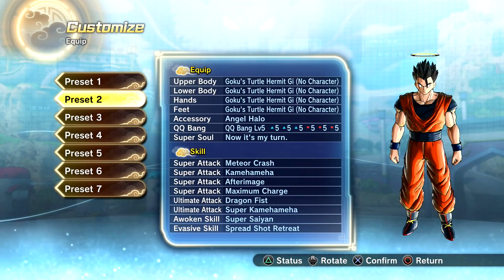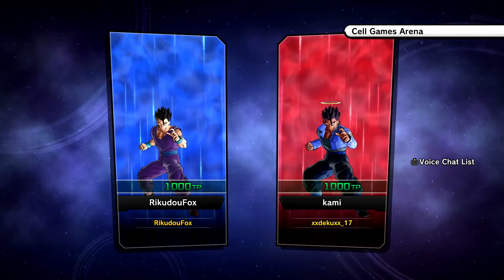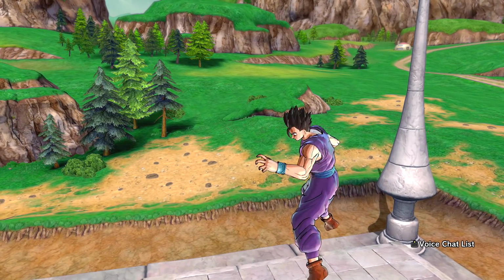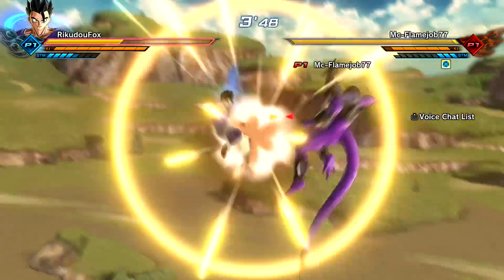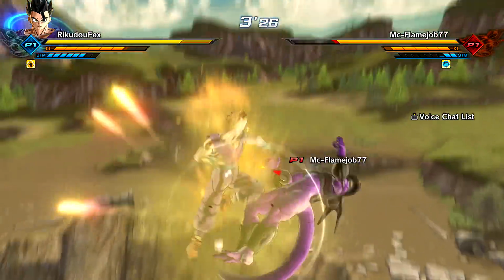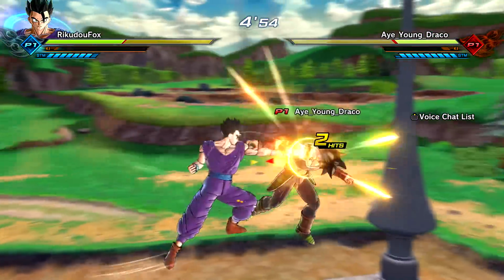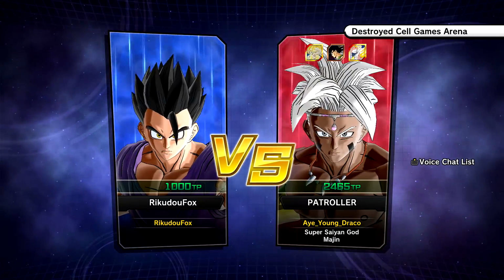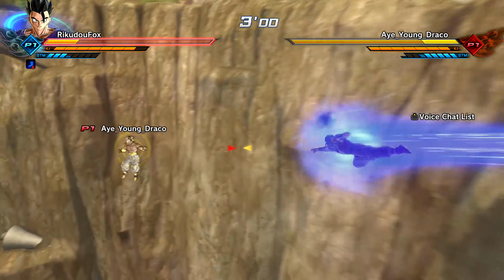SUPER SAIYAN 2! The Fifth Grade of a Super Saiyan! - Dragon Ball Xenoverse 2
SUPER SAIYAN 2! A Super Saiyan Beyond Super Saiyan! Continuing the CaC Saiyan transformation Series!